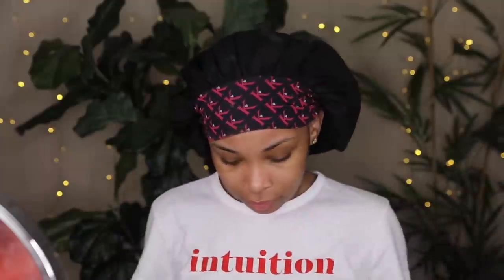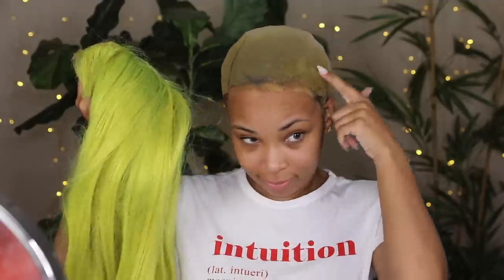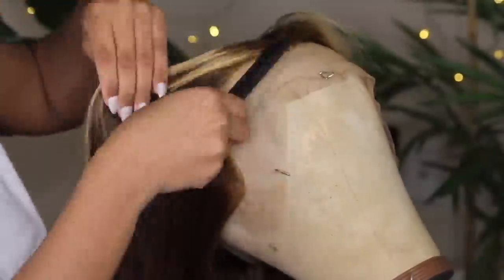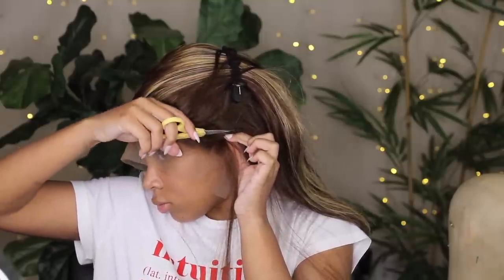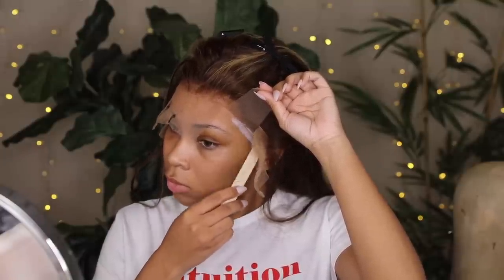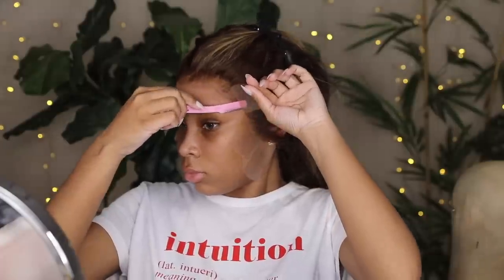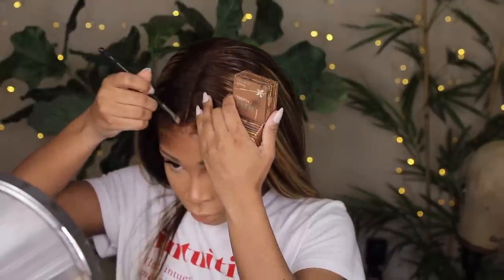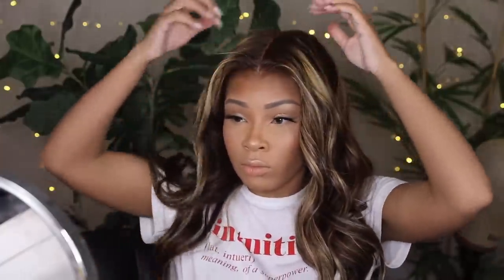TRYING OUT A $100 AMAZON WIG! I CANT BELIEVE THIS.... | AALIYAHJAY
WIG I PURCHASES FROM AMAZON
I purchased a 22 inch wig which is $188

13x6 Straight Highlight 27...

⇢ Q: Where do you live? Los Angeles & New York City

⇢ Q: What camera do you use? A: Canon T3i

⇢ Q: What editing software do you use? A: Final Cut Pro